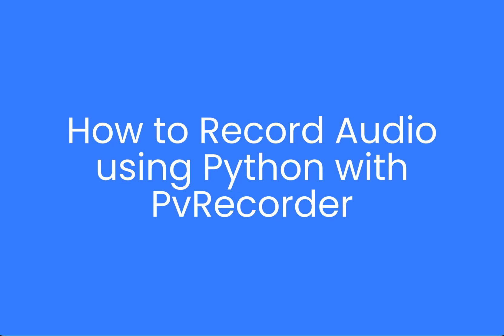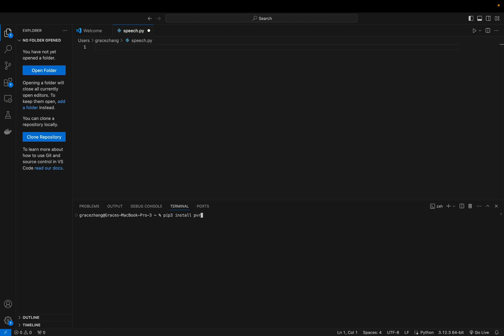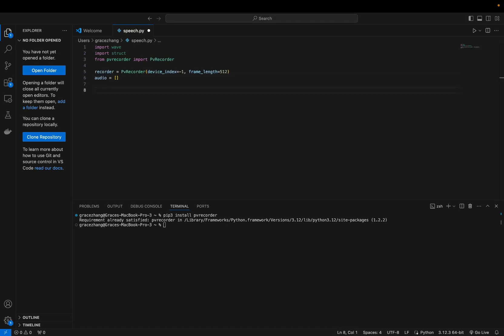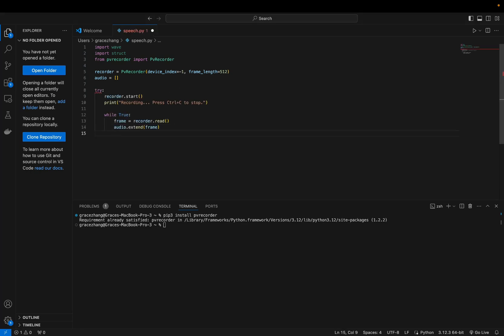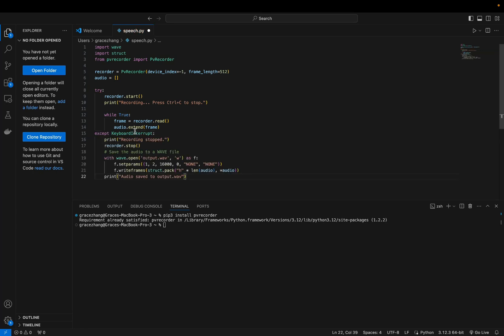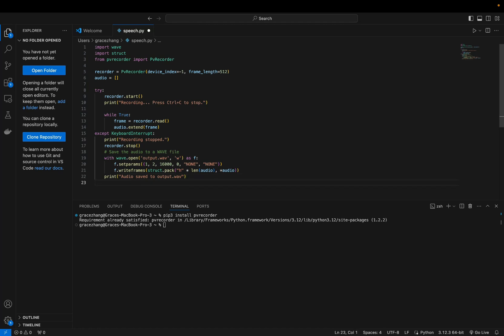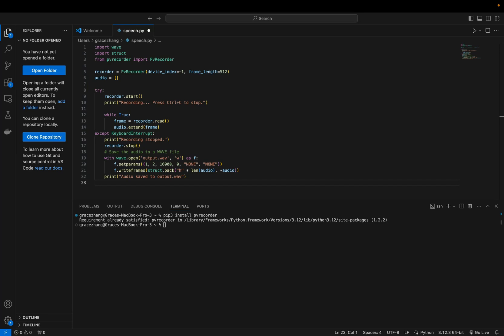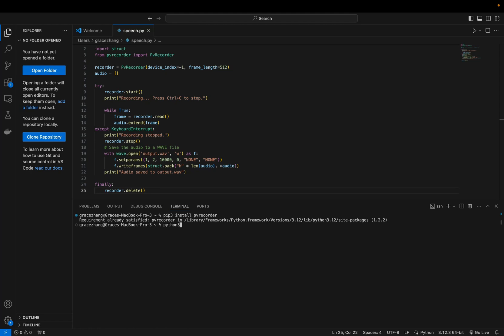How to: Detecting and Recording Audio Using Python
In this tutorial, we'll walk you through recording audio using Python across platforms, Linux, macOS, Windows, Raspberry Pi, NVIDIA Jetson, and BeagleBone with PvRecorder.

0:00 - Introduction
0:02 - Installing PV Recorder
0:09 - Importing Necessary Libraries
0:15 - Creating an Instance of PV Recorder
0:18 - Setting Device Index
0:20 - Starting the Recording Process
0:26 - Using Keyboard Interrupt Exception
0:34 - Stopping the Recorder
0:38 - Saving Recorded Audio to a Wave File
0:51 - Releasing Encoder Resources
1:05 - Testing the Recording
1:28 - Conclusion and Additional Tutorials